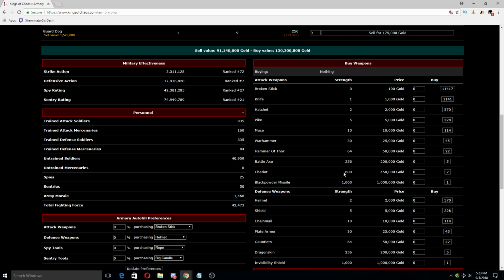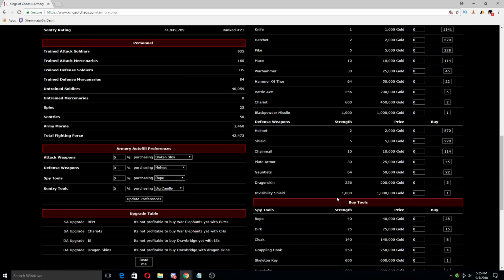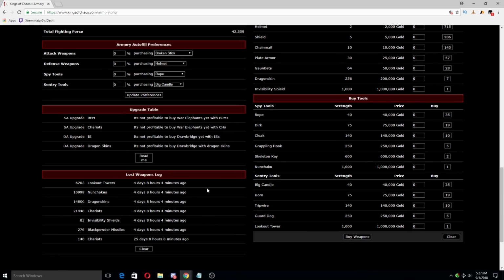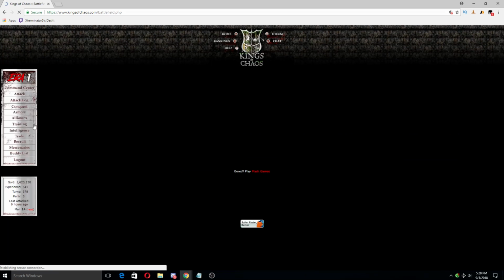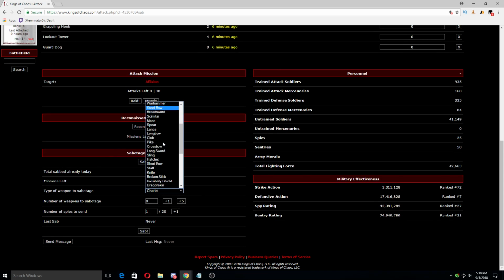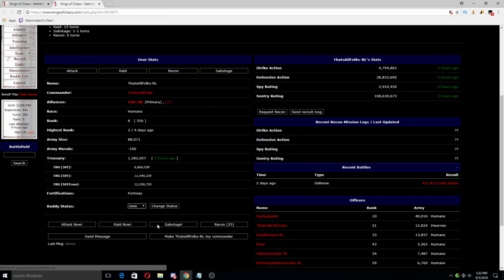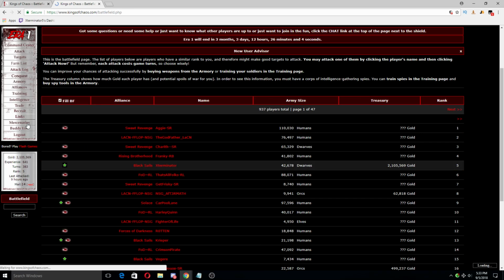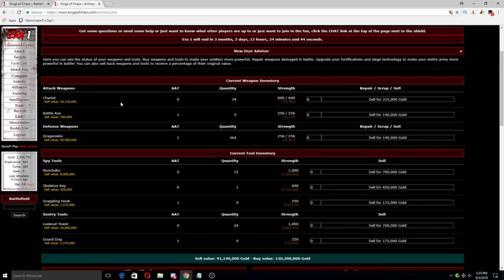Kings of Chaos Tutorial & Guide - Tips/Tricks on Attacking, Income, Gold Efficiency and more!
In this Kings of Chaos Tutorial video I cover many different tips and tricks on parts of the game that may not be so obvious at first. Including gold income, gold efficiency with buying weapons and upgrades, sabotaging, tips for attacking and more!

Hope to see you there! I always setup a special chat in my Discord server if you want to chat or have questions about the game: